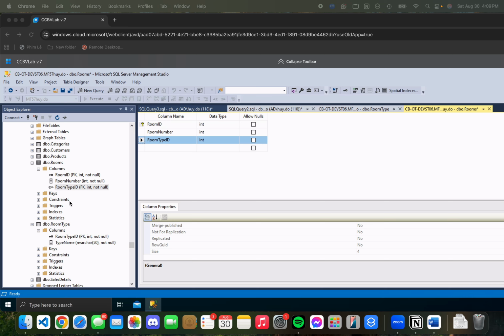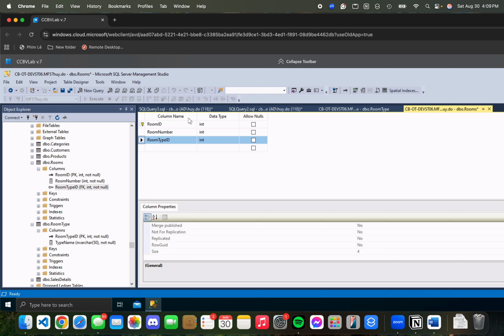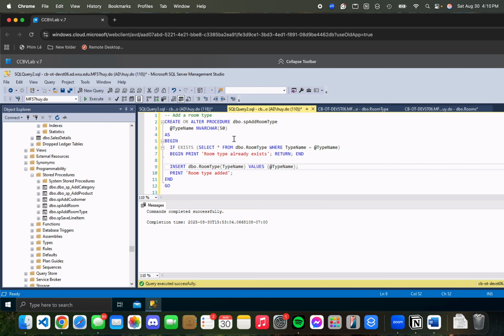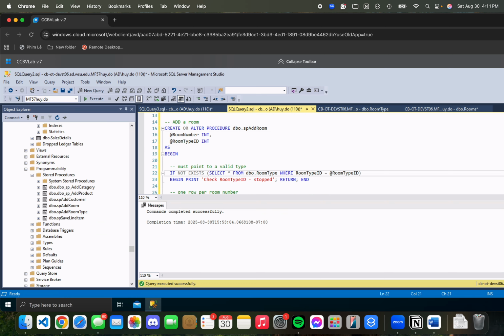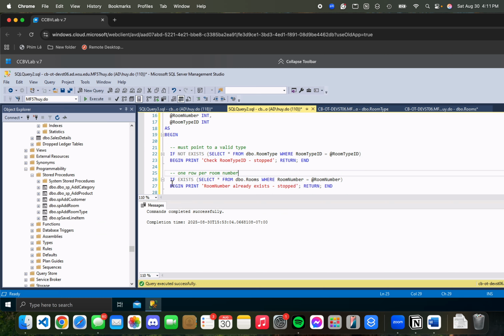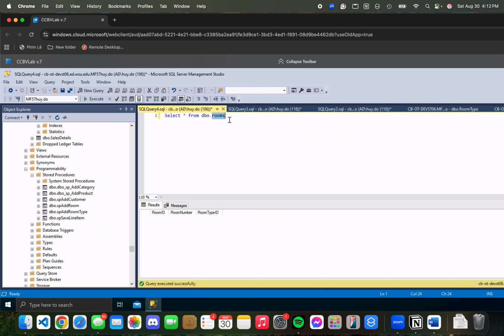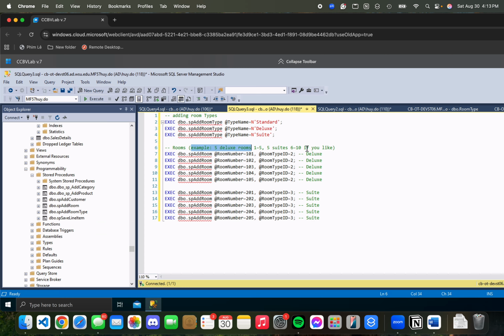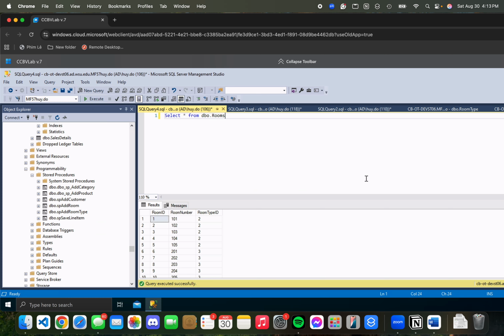Roomtype and Room Table